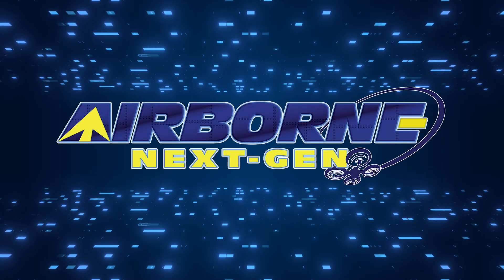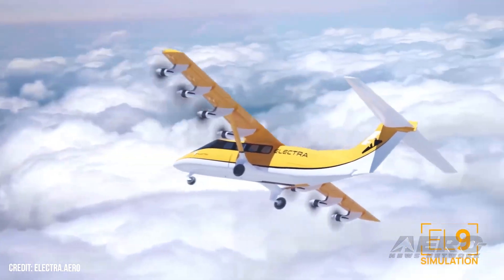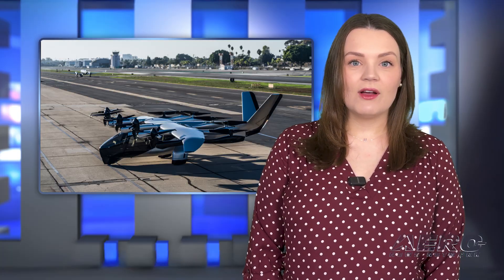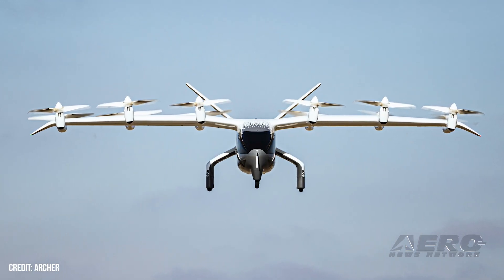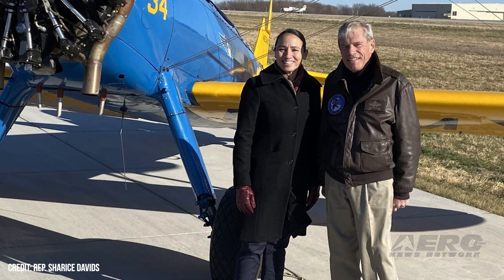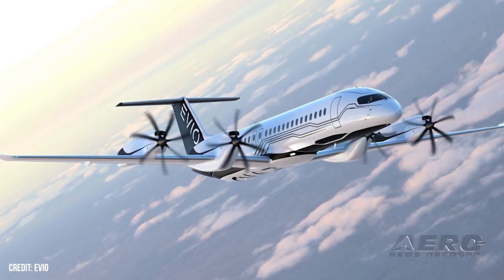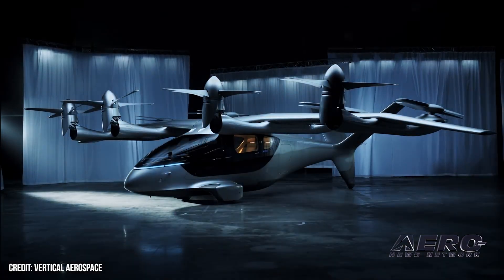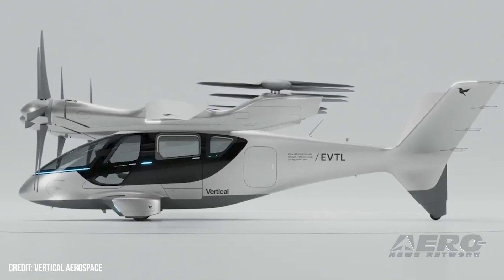Airborne-NextGen 12.16.25: Electra EL9, EVIO Hybrid-Electric, New Valo eVTOL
Also: Archer Takes On Hawthorne Airport, Saudi GACA, Soyuz Return, Push To Invest In SAF

Electra is walking its EL9 hybrid-electric aircraft into the formal certification phase, filing its application with the FAA to begin the Part 23 process. Work with the FAA now shifts from compliance in development to acceptance of the certification plan and building out the test program. “This certification application signals that the EL9 is fast becoming a reality and reflects the progress our team and the FAA have made together,” said Electra CEO Marc Allen. EVIO has unveiled the product of more than eight years of rigorous development: the EVIO 810 hybrid-electric regional aircraft… and a lengthy list of customers to go with it. The Montreal-based company has secured conditional agreements and options for 450 airplanes, setting the stage for an entry into service in the early 2030s. The clean-sheet design is backed by investment from Boeing and supported technically by Pratt & Whitney Canada. The VX4 program has borne new fruit in the Valo, a 6-passenger eVTOL from Vertical Aerospace. The Valo is an offshoot of the VX4, which has long been the face of Vertical’s eVTOL efforts. They’ve done some pretty solid flights in their test regime, taking off in real-world conditions and hovering around the tarmac a bit. All this -- and MORE in today's episode of Airborne-NextGen!!!

Airborne-NextGen 12.16.25 is chock full of info in this Weekly News Episode, Tuesday, December 16th, 2025... Presented by Aero-TV veteran videographer and Airborne Hosts Holland Lee, Sophie Hurlock, Brianne Cross, Christopher Odom, and Laura Hutson, and is supported by ANN CEO/Editor-In-Chief Jim Campbell, and Chief Videographer Nathan Cremisino, this episode covers:

Electra Completes Application to Bring its EL9 to US Skies
EVIO’s Hybrid-Electric Airplane Emerges From Stealth Mode
Vertical Aerospace Shows New Valo eVTOL
Archer eVTOLs Makes Gutsy Acquisition of Hawthorne Airport
Saudi GACA Advances Archer eTaxi Deployment
Astronaut Jonny Kim, Two Cosmonauts Return From ISS
US Reps Push Congress to Reinvest in Sustainable Fuels